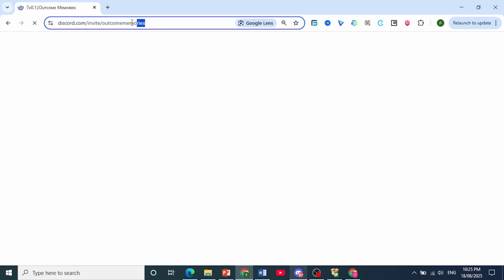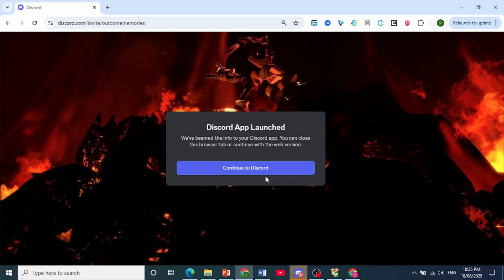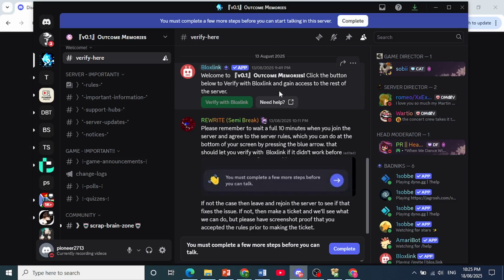HOW to JOIN OUTCOME MEMORIES DISCORD Server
Want to know how to join the Outcome Memories Discord server? In this quick guide, I’ll walk you through the simple steps to access the server and connect with the community. Whether you’re new to Discord or already experienced, this tutorial will make it easy to find the invite link, join successfully, and start exploring channels right away.

Inside the Outcome Memories Discord, you’ll discover a space where members share tips, resources, updates, and discussions. By joining, you’ll be able to chat with other fans, stay updated on announcements, and participate in exclusive events.

This video will cover:

How to find the official Outcome Memories Discord invite link

Step-by-step process to join on mobile and desktop

Tips if your invite link isn’t working

How to verify and access all channels

Quick overview of Discord features for beginners